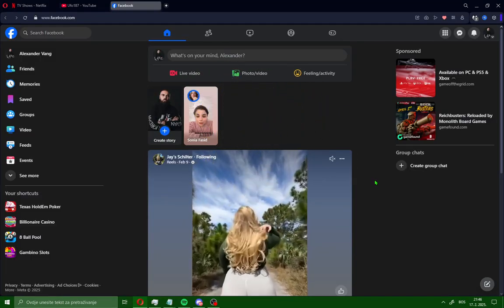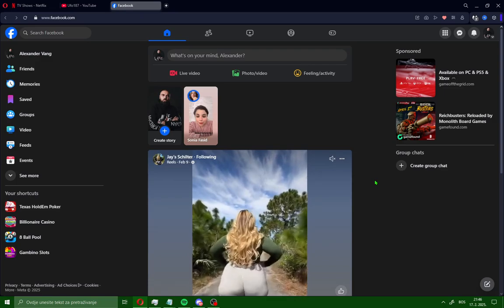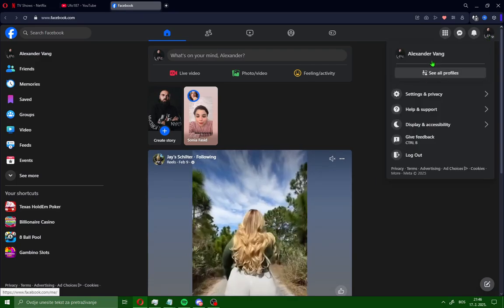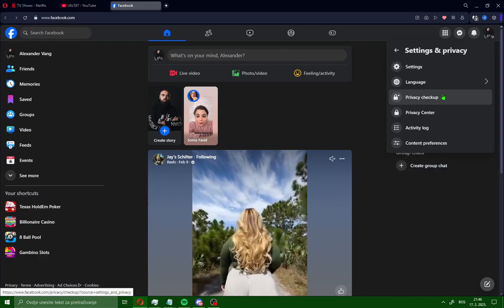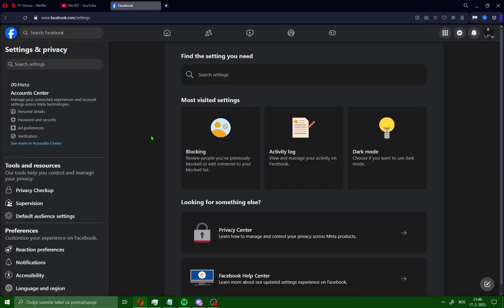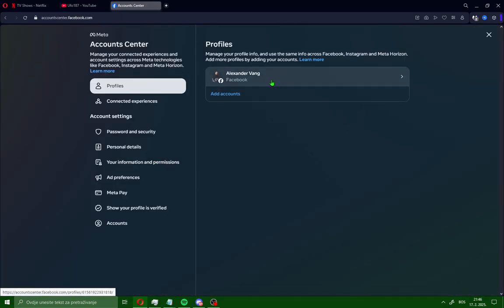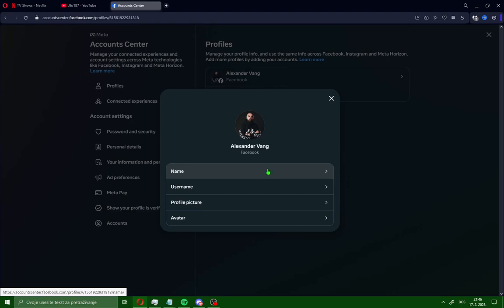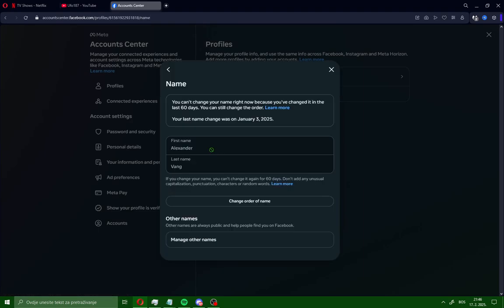How to Change Your Name on Facebook – Full Guide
Find out how to change your name on Facebook with this step-by-step guide. Learn how to update your Facebook profile name using the mobile app or a computer, whether you're on Android, iPhone, or PC.

Ufo187 brings you practical technology tutorials, social media guides, app tips, and easy-to-follow how-to videos.